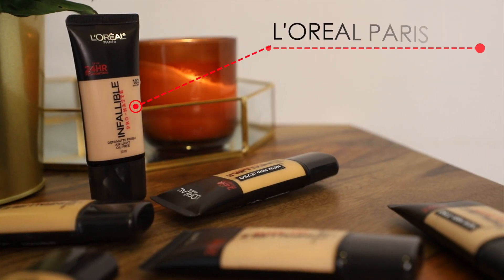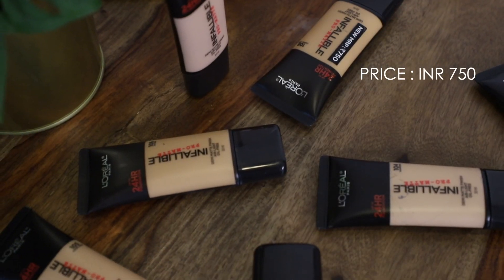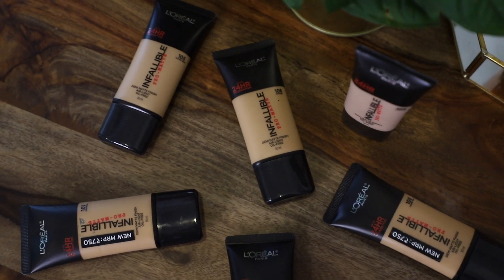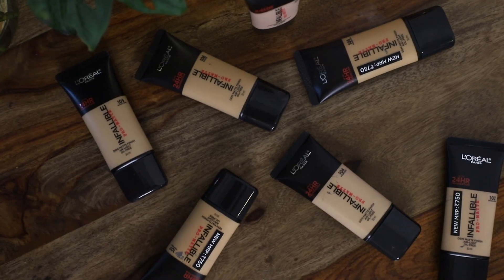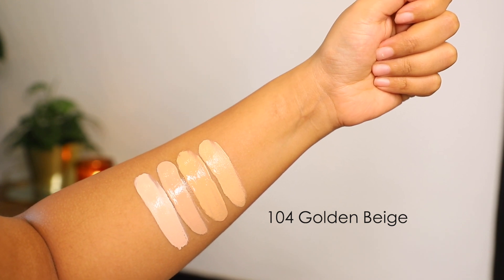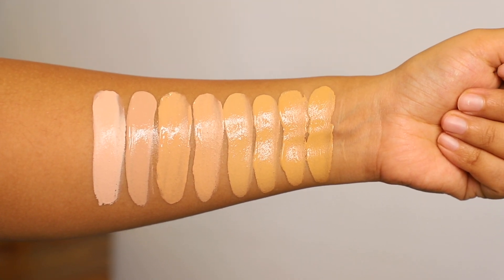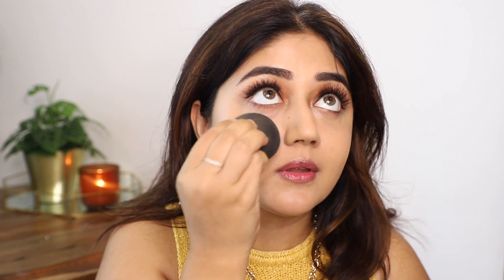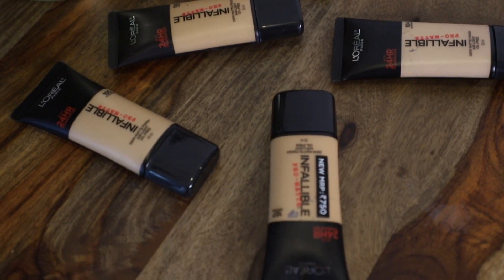My Favorite LONG-WEARING Foundation | corallista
My Favorite LONG-WEARING Foundation
L'Oreal Paris Infallible Pro Matte -

✰  SOCIAL MEDIA  ✰
Instagram  ➭  @corallistablog

✰  EQUIPMENT I USE (2020) ✰
Main camera ➭
Secondary camera ➭
Vlog camera ➭
Tripod for heavier camera ➭
Tripod for light camera ➭

✰  ABOUT ME  ✰
I'm a beauty and lifestyle vlogger from Mumbai, India and I first started my journey on social media in January 2011 with a beauty blog!

✰  FAQs  ✰
What's your skin type? I have combination skin, easily dehydrated.
What's your natural eye color? My eyes are dark brown.
What lenses do you usually wear?
What's your hair color? I have colored hair. Sonali at Jean Claude Biguine, Bandra does my color.
Are you married? I have been married previously. I am now in a healthy, happy relationship with a wonderful man, we intend to move in together this winter :)
Do you have any pets/kids? I have 2 dogs, Dora and Manny. They are the light of my life!